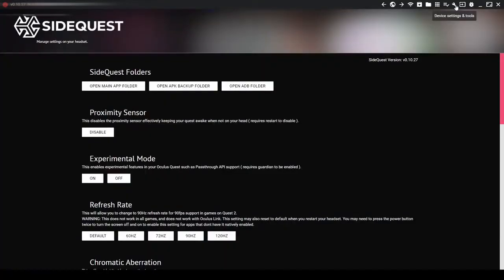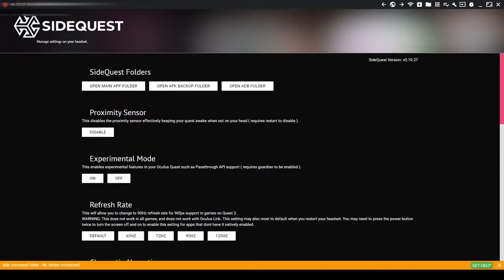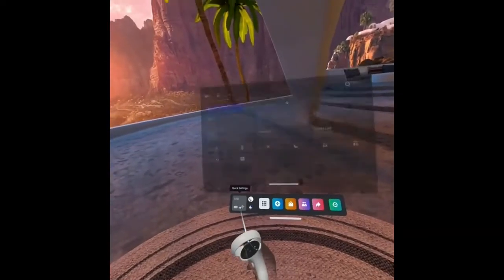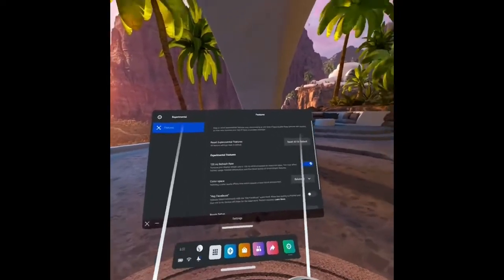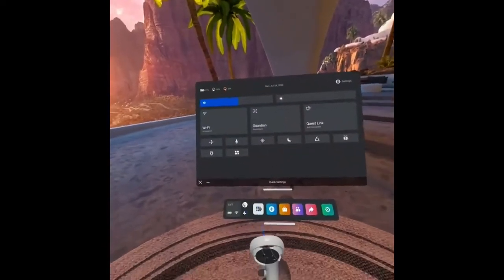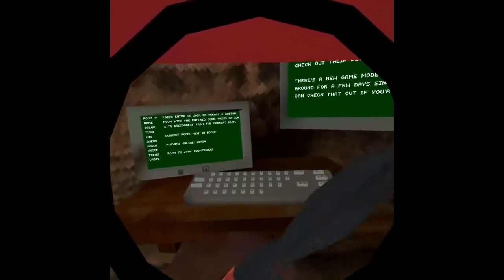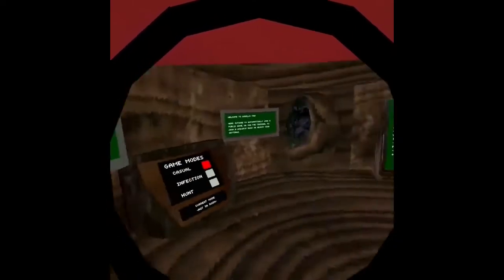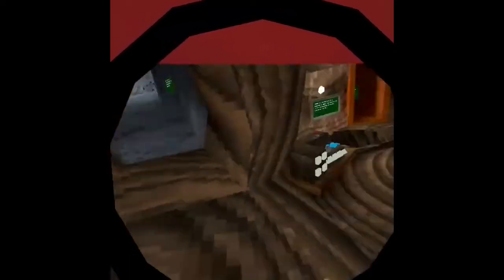How to get below 60 Hz on Meta / Oculus Quest 2! | PC Needed | IEatAnts11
I am reuploading this video because I had my IP in the video before, so I fixed that. THANK YOU NotKaizen for telling me that!!

FRIENDS

People to Shout Out!

Buster, and EVERYONE who supports me!